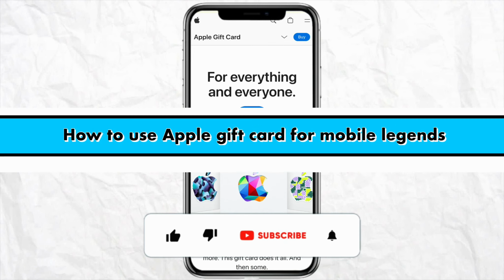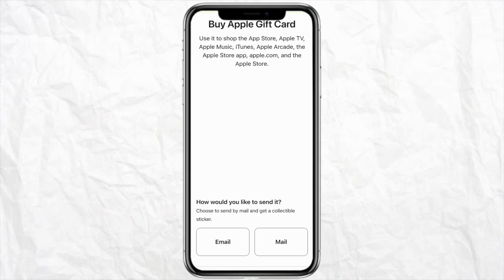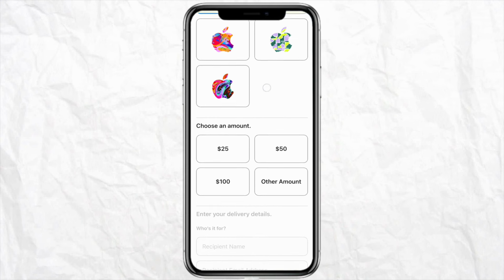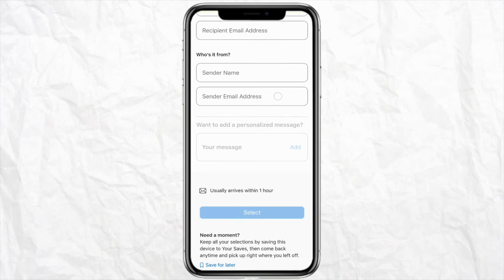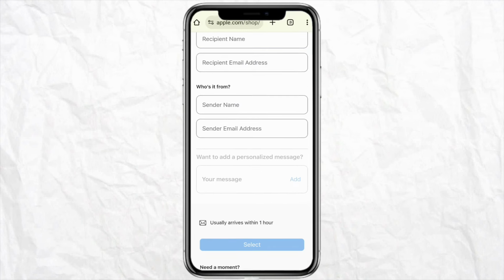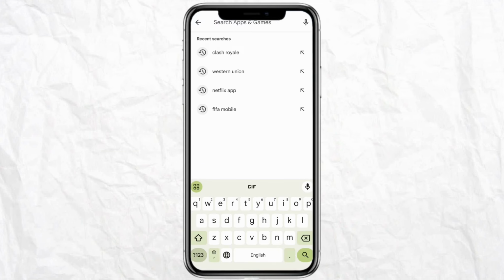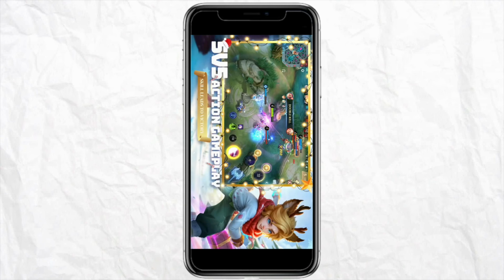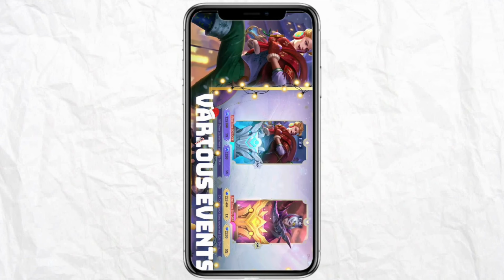How to use Apple gift card on Mobile legends (Full Guide)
In this video, we'll show you how to use an Apple gift card to purchase in-game items on Mobile Legends. Follow our step-by-step guide to easily redeem your gift card and start enjoying your favorite game even more! Don't miss out on the chance to level up your Mobile Legends experience with this simple tutorial.